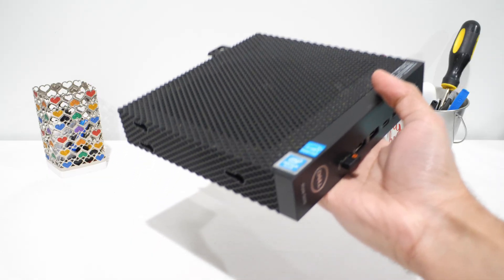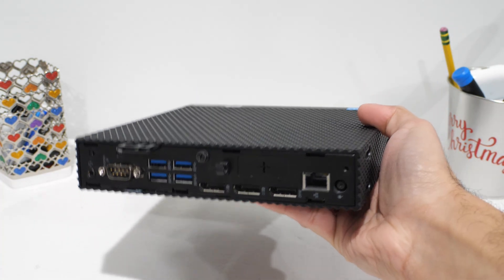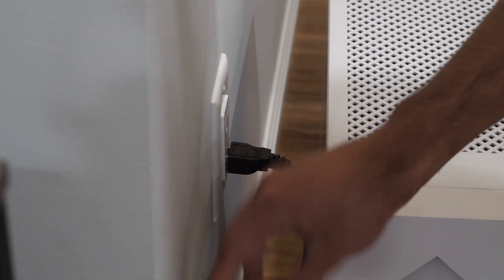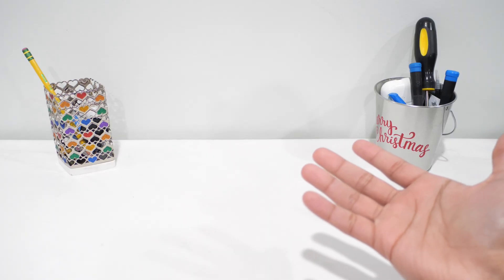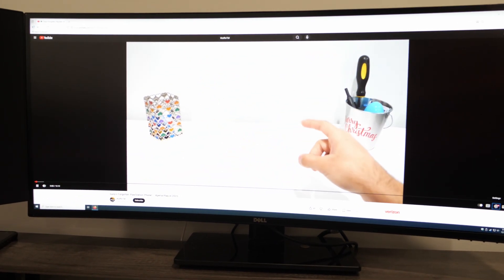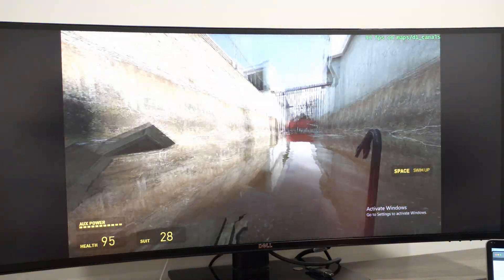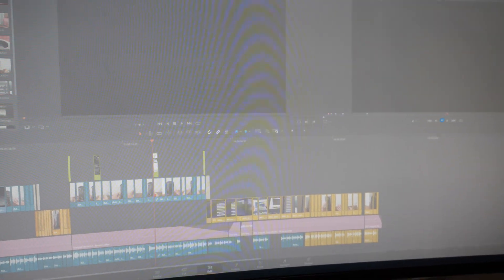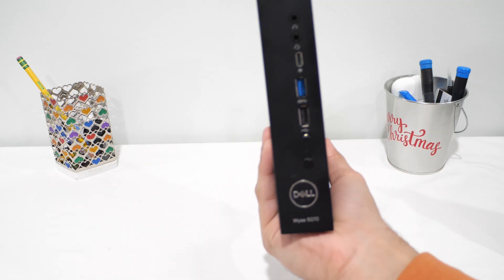I Tried Replacing My Desktop With This Mini PC!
I recently picked up this Dell Wyse Client for $70. For what it looked like it seemed pretty capable and I thought I'd replace it with my desktop to see how it'd turn out.